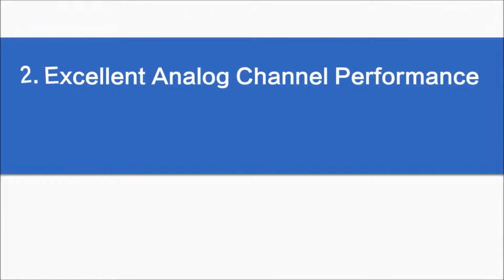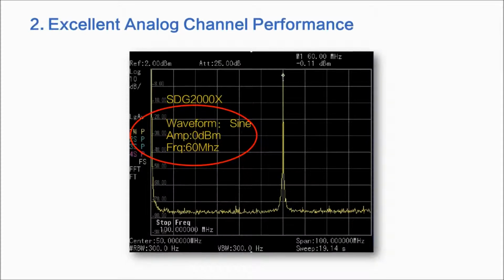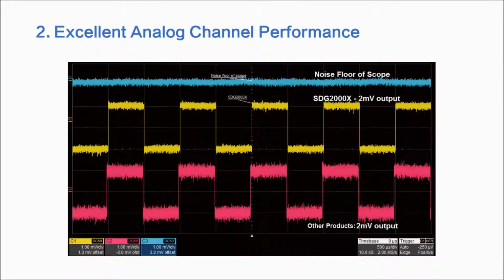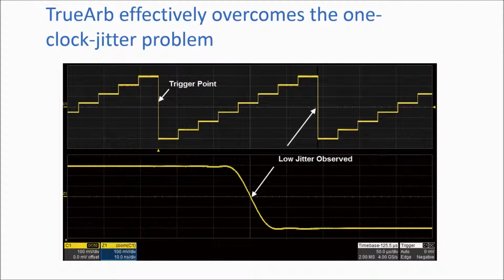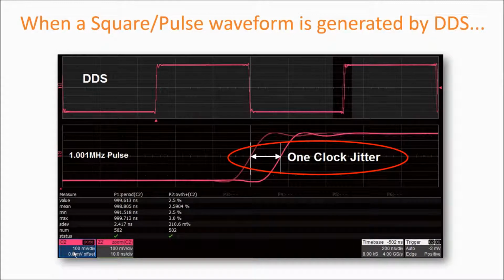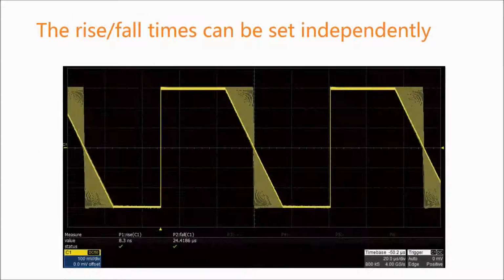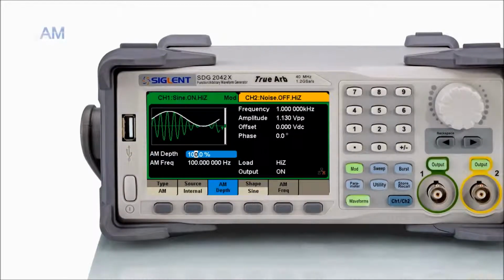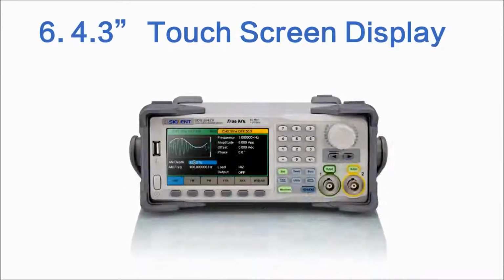Seria SDG2000X generatory arbitralne firmy Siglent dystrybutor Tomtronix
Seria SDG2000X dwukanałowych generatorów arbitralnych firmy Siglent. Pasmo do 120MHz, szybkość próbkowania 1,2GSa/s, rozdzielczość pionowa 16 bitów, wbudowany licznik częstotliwości do 200MHz.